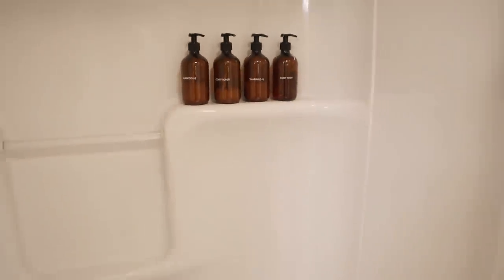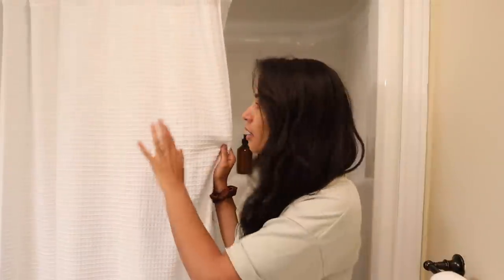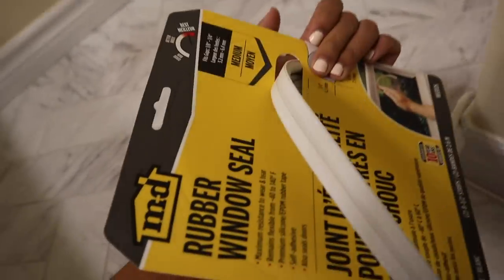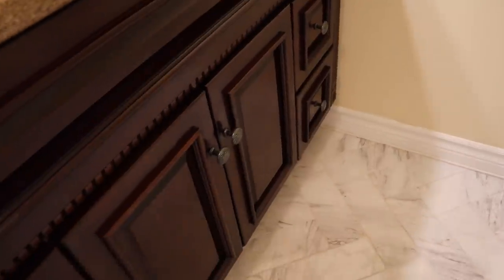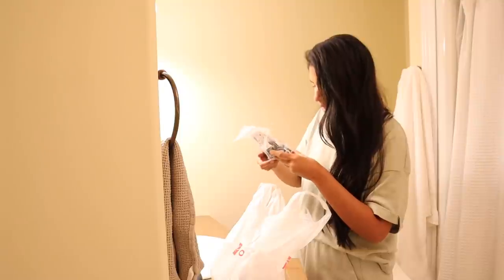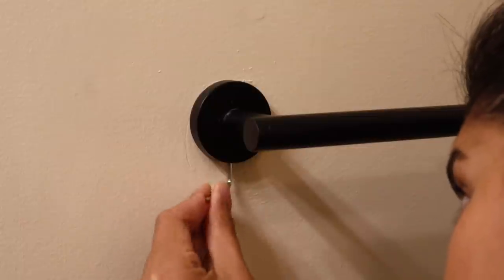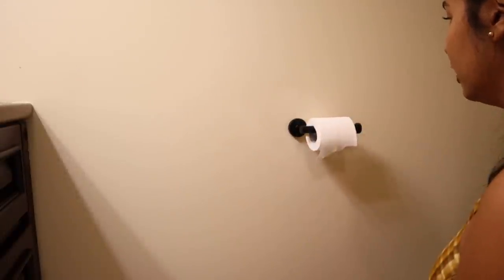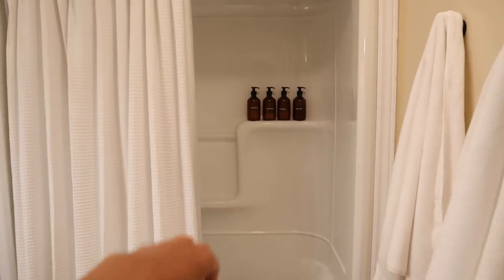DIY Rental Bathroom Upgrades (fixing my floor, vanity water damage & more) | Home Made Happy - Ep 14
I'm upgrading my rental bathroom! Everything is ready to ship now. (Offer expires 1/31/22. Applies to US & Canada customers only. See site for full terms).

Hiya friends! This week I'm switching gears a bit back towards my bathroom. I already upgraded the floors with a renter friendly bathroom floor upgrade using peel and stick tiles, and created a really pretty herringbone design (here's the link to that video I also created custom soap containers But now it's time for me to do some more upgrades that will start to really bring this little space together. In this video I'm going to fix the water damage on the wooden vanity, finish off the diy flooring, patch wall holes, swap out hardware and install new fixtures. I also found the most perfect vintage bathroom rug (and what I didn't share in the video... it actually took me over 15 hours of searching to find this 🙃).

- peel and stick flooring (though check out the full video because there are other products you need)
- amber plastic soap dispensers (USA)
- amber plastic soap dispensers (CA)
- weather stripping
 - mahogany stain:
- my bathroom rug (this isn't actually a bath mat - it's a regular rug. we try not to step on it too much with our wet feet. what made me feel ok with this being a bath mat is that all the high end bath rugs (cb2 etc.) are spot clean only. Also, the material is actually some sort of plastic that won't absorb water. So I think we're good here ☺️.

- Main Camera
- Wide Angle Lens (usually use this when I'm sitting and talking)
- Telephoto Lens (usually shoot my broll with this)

XX Dalia